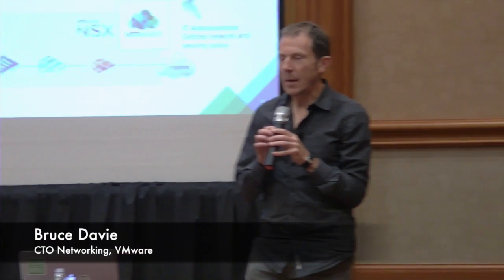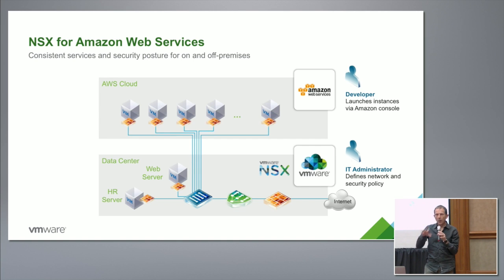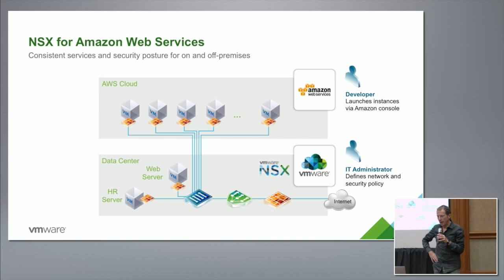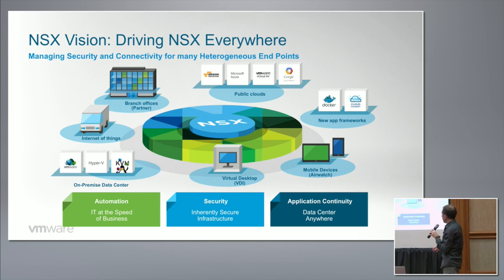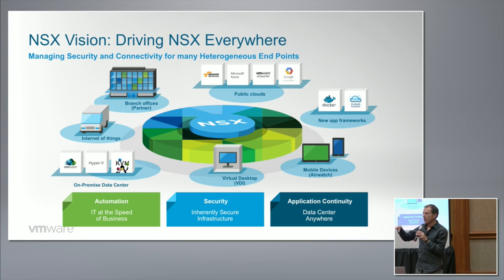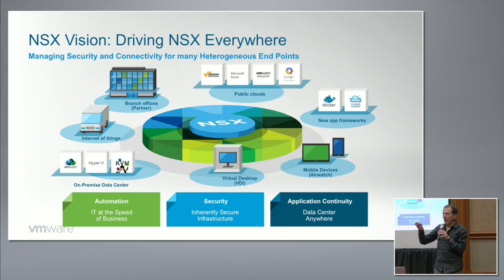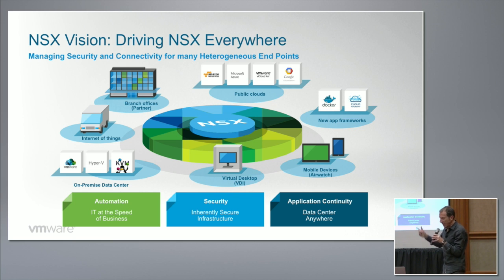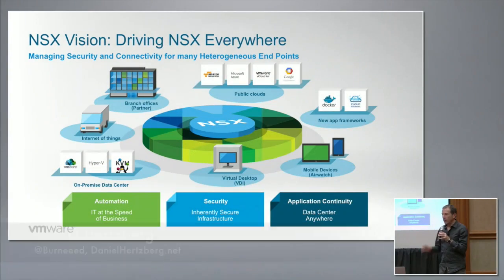VMware NSX Everywhere with Bruce Davie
Bruce Davie, CTO of Networking, looks at the future of VMware NSX network virtualization and how VMware is moving to provide NSX functionality at the public cloud, branch office, and even mobile devices.

Recorded at Tech Field Day Extra at Interop 2016 on May 4, 2016.